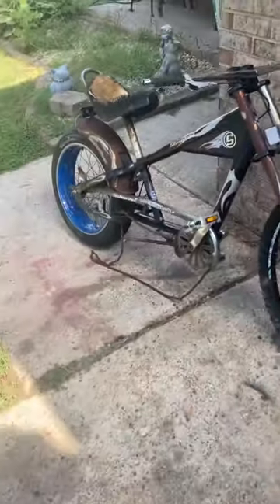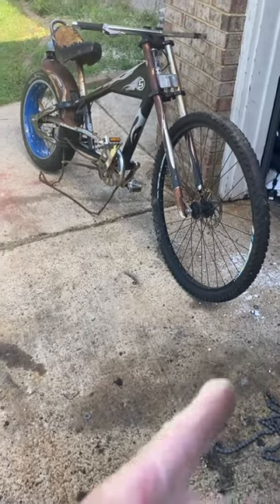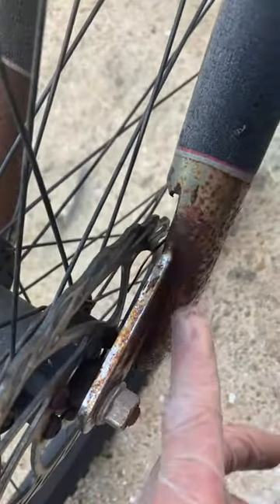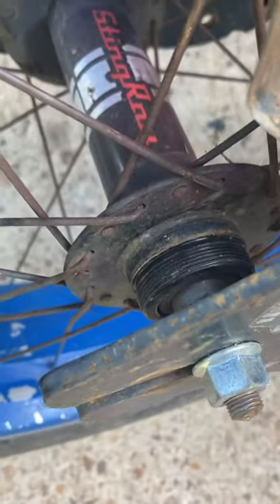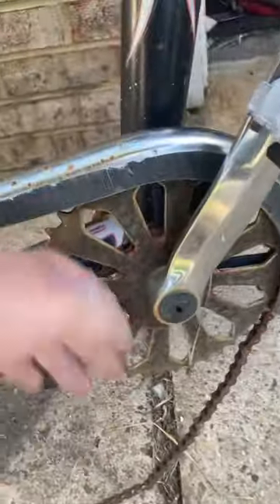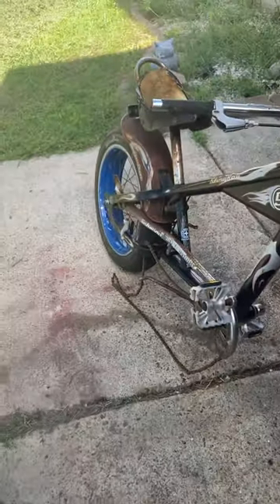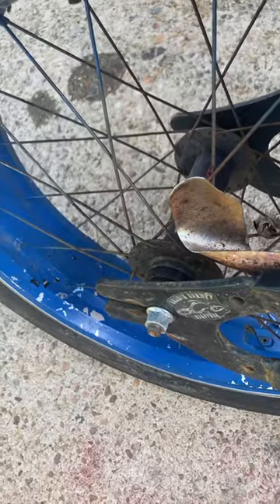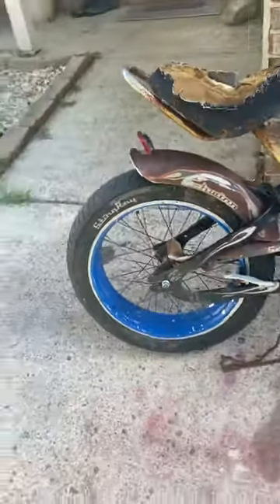Schwinn Chopper 4 stroke build prep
This bike is going to be really fun! I built another one a while back and it was amazing. More to come!